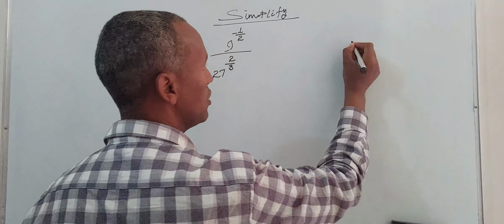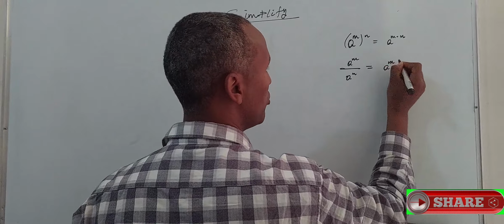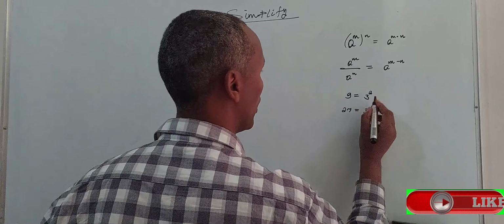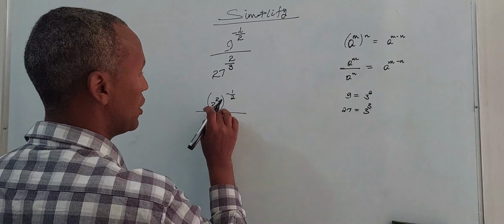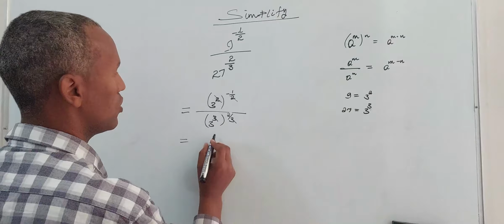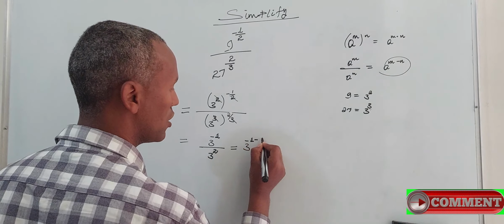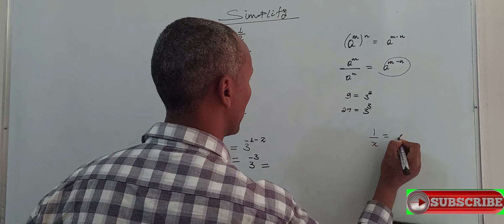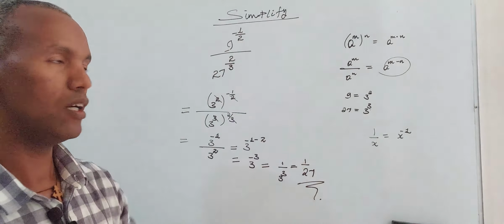Stop Fearing Fractional Powers! (Step-by-Step)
Struggling with negative exponents and fractions? You aren't alone. In this video, we break down this tricky expression using the Laws of Indices. We’ll cover how to change bases, how to multiply exponents, and how to handle those pesky negative signs.